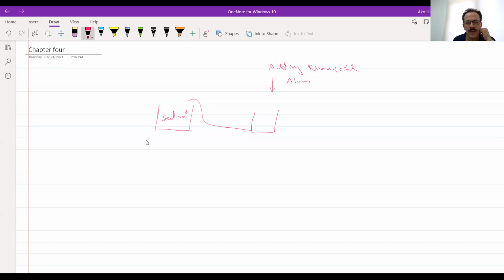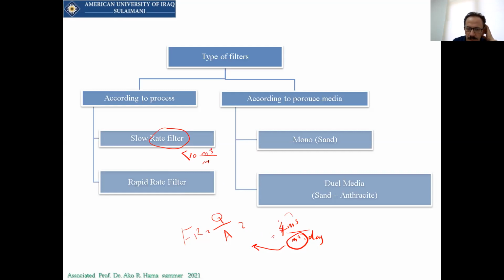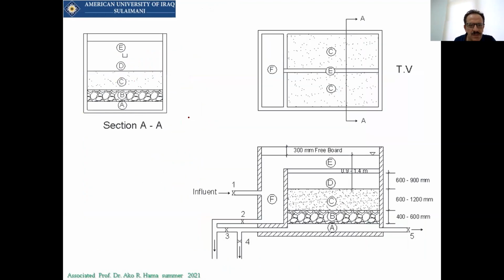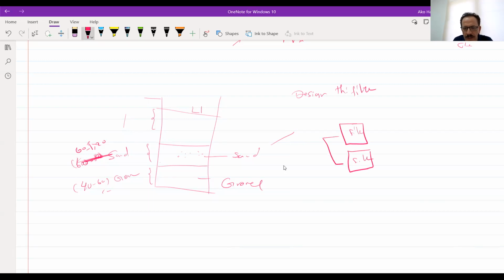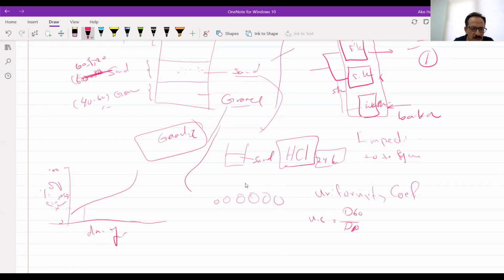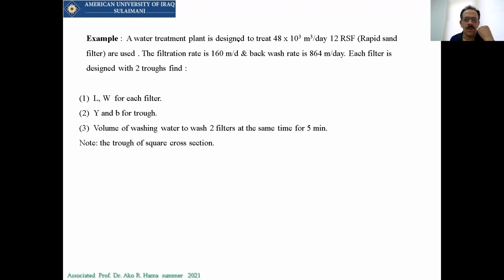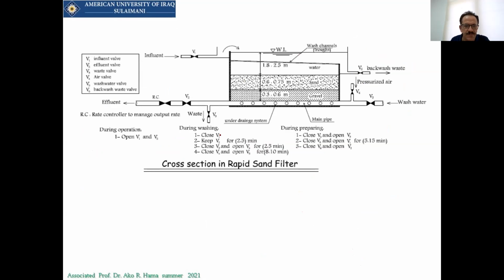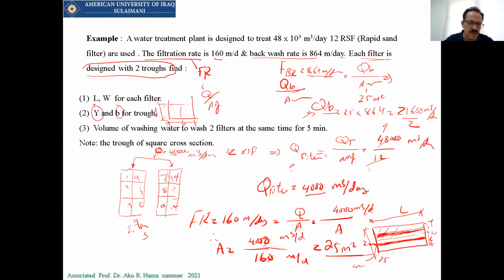24 6 2021 ENGR494 Ch4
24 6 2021 ENGR494 Ch4